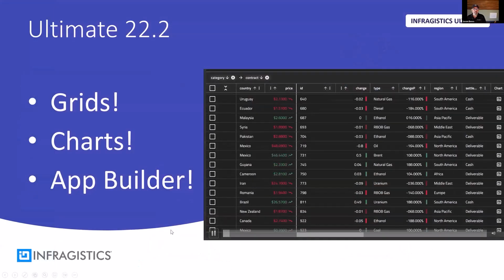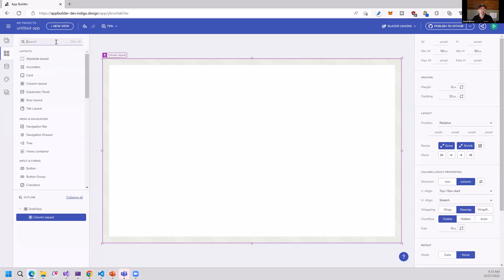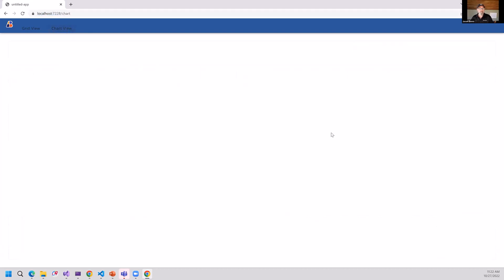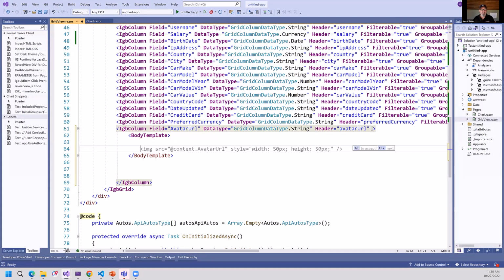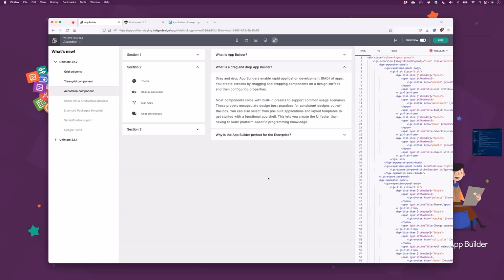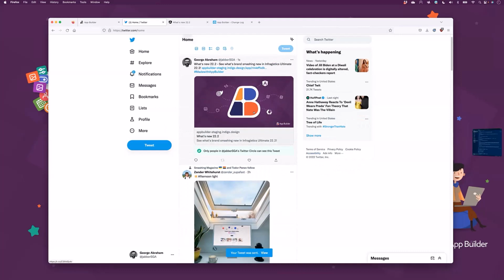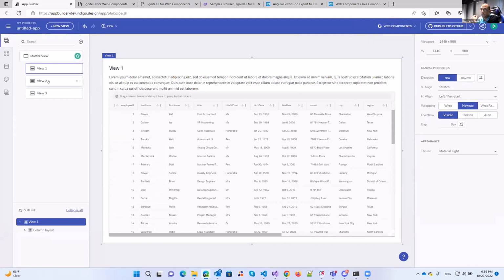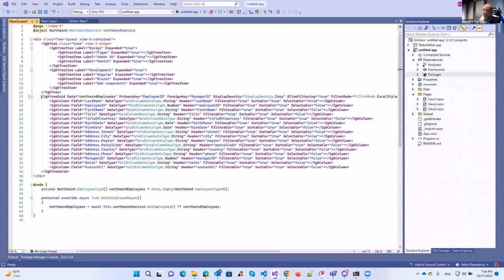Infragistics Ultimate 22.2 Webinar: What’s New? | Blazor Grids, RAD Development & More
Watch our latest Release Webinar to see everything new in Infragistics Ultimate 22.2 — from new Data Grids, more components for Blazor and Web Components, upgraded features, even greater capabilities in charts, and more.

Infragistics Ultimate 22.2 is here delivering on the promise to help you build beautiful, high-performance, and modern app experiences faster than ever before. This product launch focused on high-speed RAD development with App Builder and the delivery of a robust, brand-new set of 4 high-performance Blazor data grids - Flat Grid, Tree Grid, Pivot Grid and Hierarchical Grid. We have also made updates to our Web Components product with a full suite of the most modern grids on the market for a cutting-edge Web Component development.
📣 Check out some of the highlights we are covering in this webinar:

- The best-in-class Blazor data grids and Web Component data grids in action
- Interactive UX features, plus full column and row-level virtualization
- All the newly added components for Blazor & Web Components
- App Builder enhancements like charting support, updated layout features, more components, new UX for column configuration
- Upgraded chart features and capabilities
There are demos right from the product development team so you can see first-hand how Ultimate 22.2 accelerates the development of your next application.